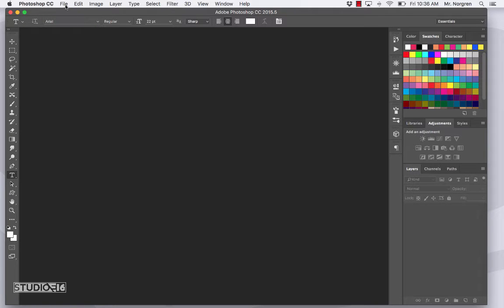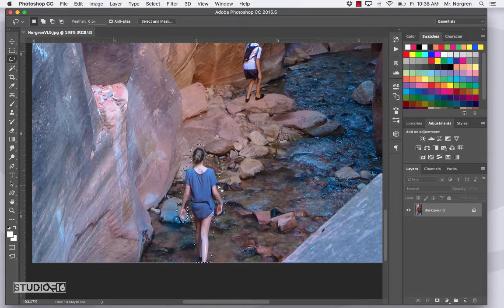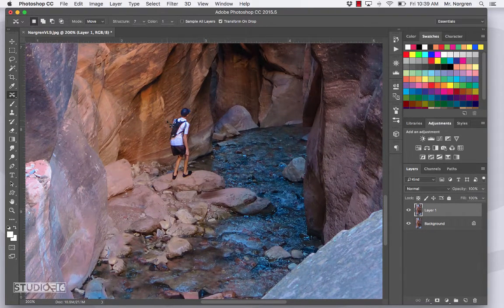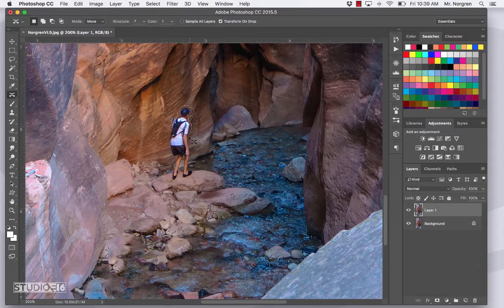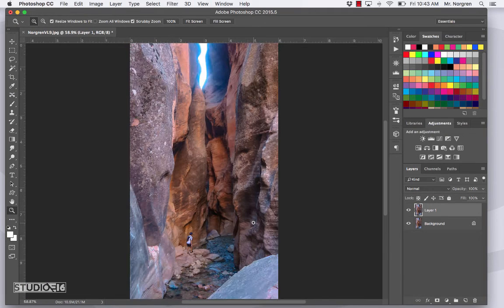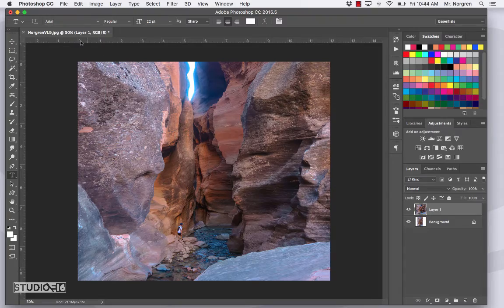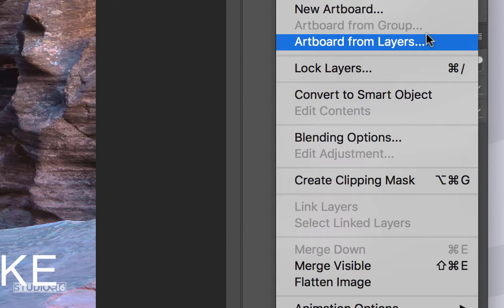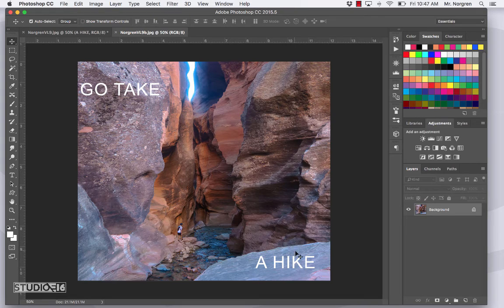VL9 Content Aware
Step by Step Adobe Photoshop Tutorial.
Our ninth lesson is titled, “Content Aware.“ You will learn how to alter an image with a couple content aware functions and the content aware move tool. This aspect of Photoshop is truly remarkable. I will also describe the Art Principle of Rhythm/Movement.
Here’s our list of terms:
 1. Content Aware Delete
 2. Content Aware Move Tool
 3. Content Aware Scale
 4. Rhythm and Movement